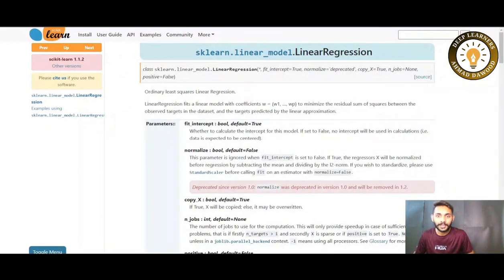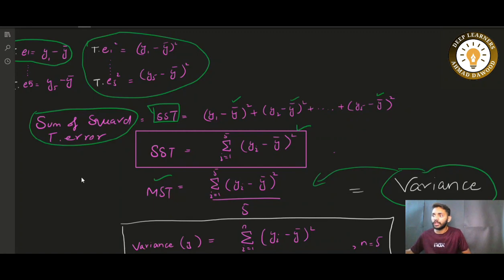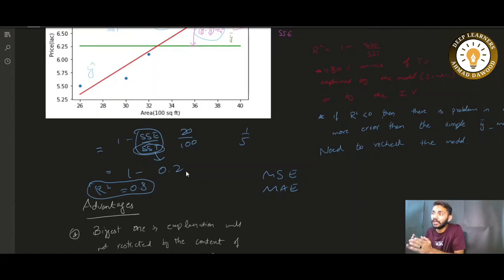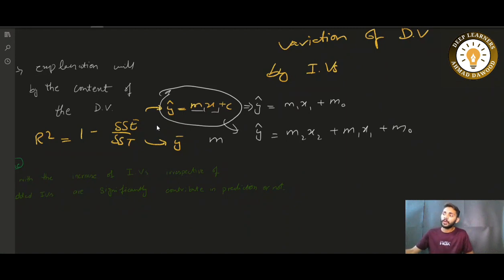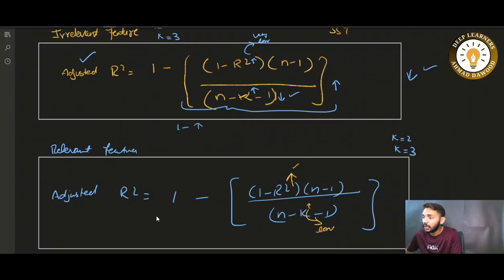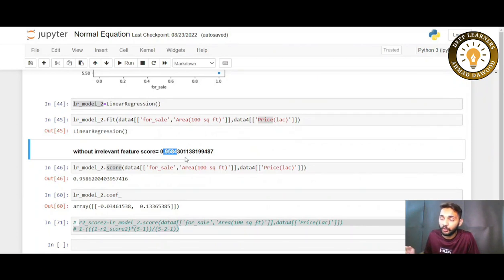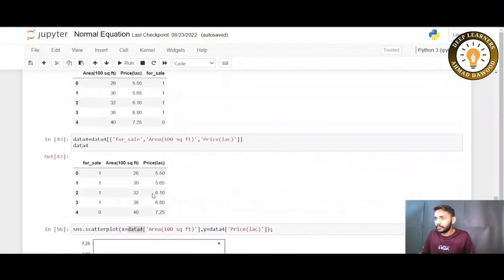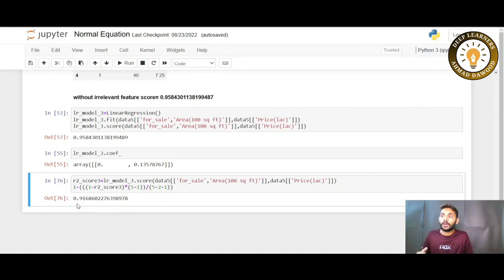Evaluation Metrics for Regression Models: R-squared and Adjusted R-squared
In this lecture, we will explore the evaluation metrics of regression models, with a focus on R-squared and adjusted R-squared.

We will start by defining what R-squared and adjusted R-squared are and how they are calculated. Then, we will discuss the pros and cons of each measure, including how they can be impacted by the number of variables in the model and the presence of outliers.

Finally, we will show how to calculate R-squared and adjusted R-squared using the scikit-learn library in Python. This will provide a practical demonstration of how these metrics.

By the end of this lecture, you will have a comprehensive understanding of the strengths and limitations of R-squared and adjusted R-squared, as well as practical skills in how calculating and interpreting these metrics using scikit-learn in Python.